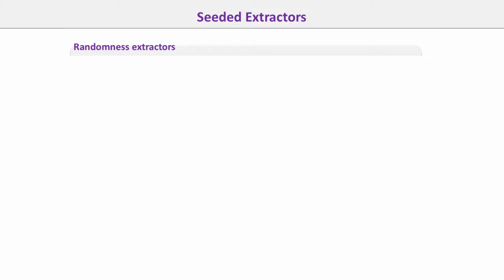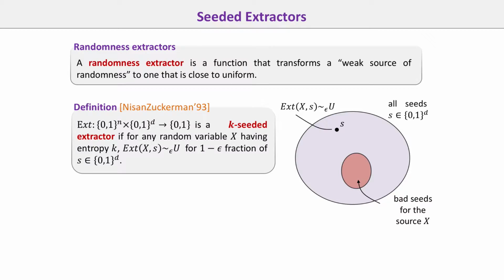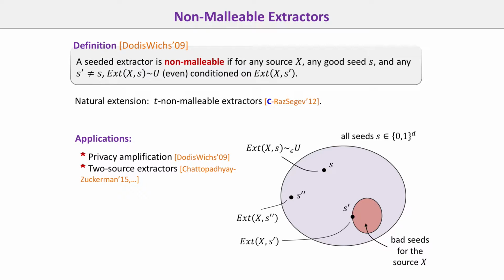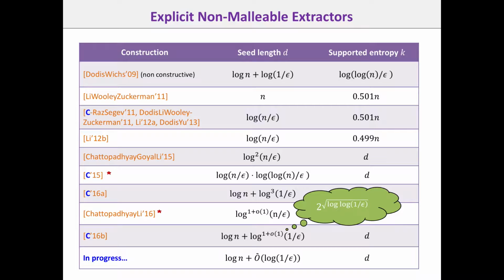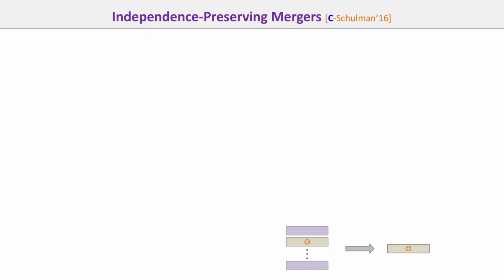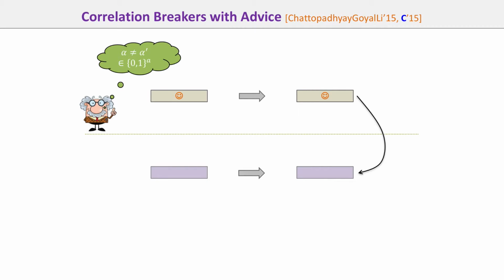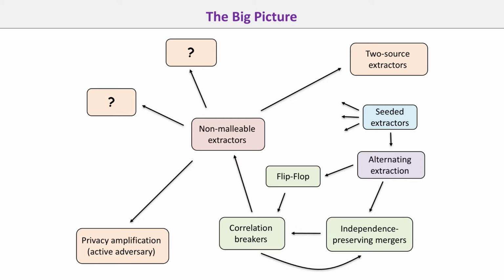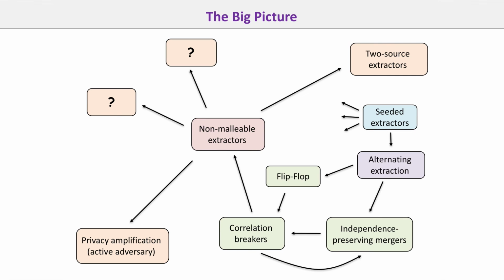Gil Cohen - Recent Advances in Non-malleable Extractors and Privacy Amplification Protocols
Gil Cohen of Caltech presents his talk "Recent Advances in Non-malleable Extractors and Privacy Amplification Protocols" at the DIMACS Workshop on Cryptography and its Interactions: Learning Theory, Coding Theory, and Data Structures.

The workshop on was held from Monday, July 11, 2016 Wednesday, July 13, 2016 at the Computing Research & Education Building on Busch Campus of Rutgers University.